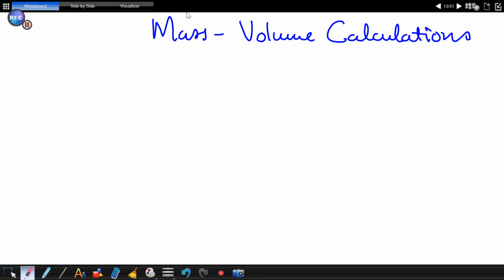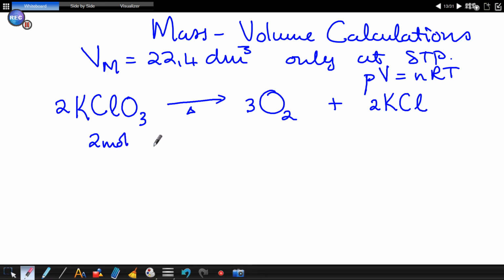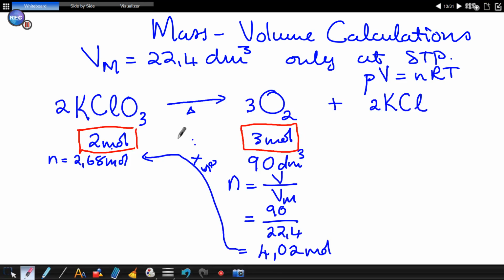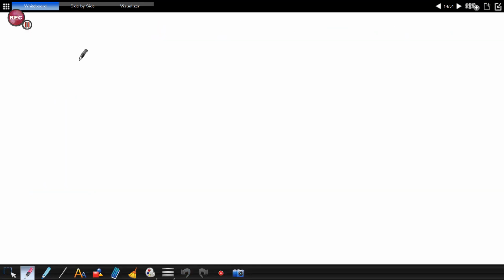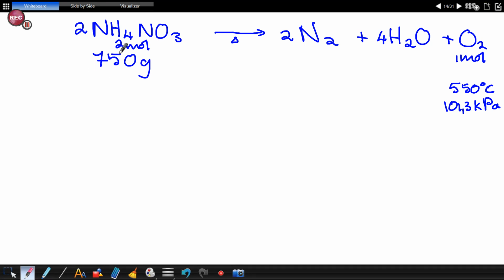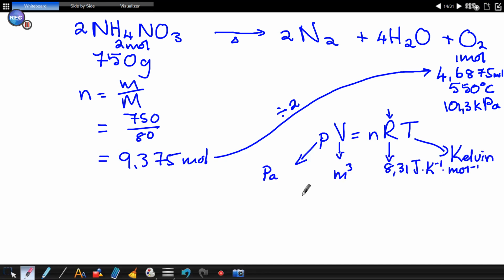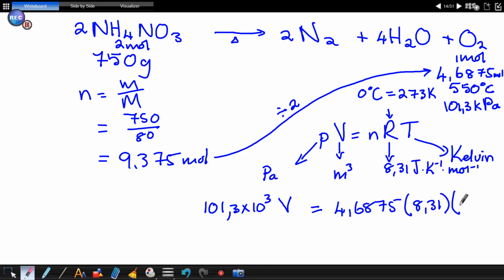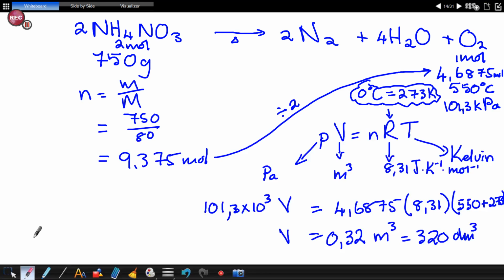GR 11 6 MAY LESSON VIDEO 6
MASS-VOLUME CALCULATIONS